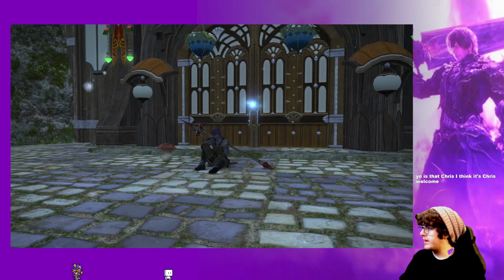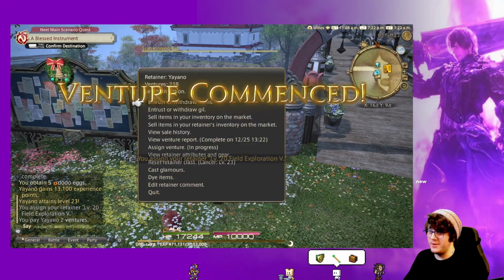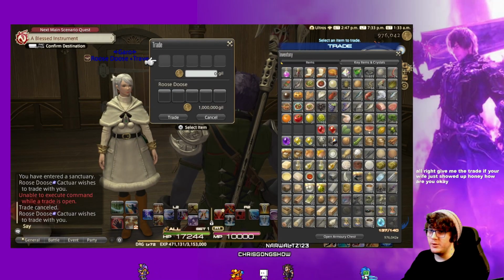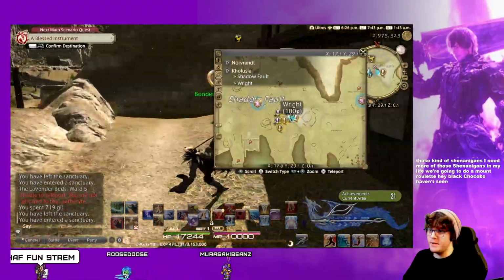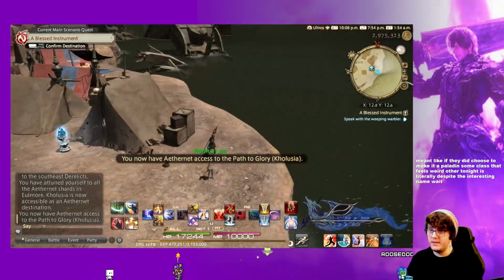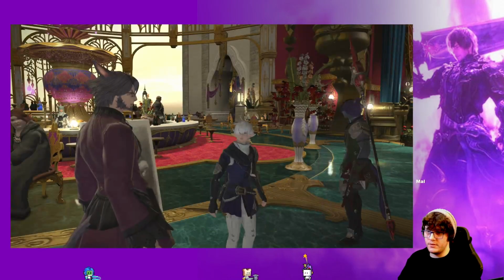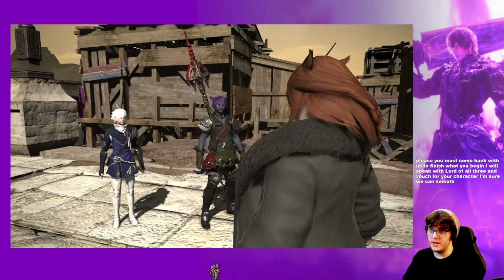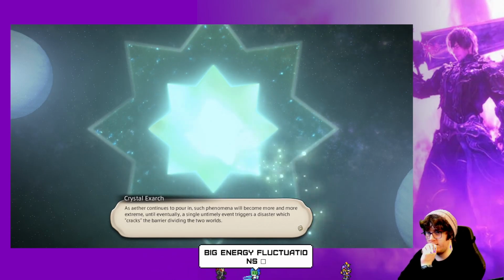Final Fantasy XIV: Shadowbringers | Session 3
Finishing Level 70 Main Scenario Quests

A bit of a shorter session to wrap up Level 70. I bet you're wondering where Session 2 is? Unfortunately, something happened with that video and it is now a corrupted digital paper weight on my external hard drive. This means we unfortunately don't have the end of the Alisaie questline and most of the Alphinaud questline. Oh well.

I'll be uploading the Endwalker (which I'm currently playing) as well. If your curious to join me on my journey, I stream Final Fantasy XIV every Friday (I call it Final Fantasy Friday) and I hope to see you in chat!

On a side note, you'll notice this nerd is in the flesh, as opposed to later streams. Some stuff happened, and well, I'm no longer of the corporeal. I'm alive and well in my makeshift robot body though. If you care to find out more about this ongoing story, check out the streams. It's slow going, but I'm building up some stream lore that I think might be pretty fun to experience.

If you want to be there live when sessions happen, head on over to our Twitch channel and Follow to be notified when we go live. We stream there multiple times a week, and we're usually playing two or more different games each week as well.